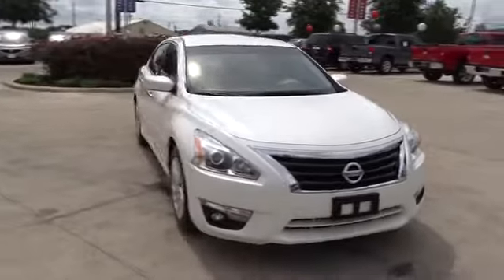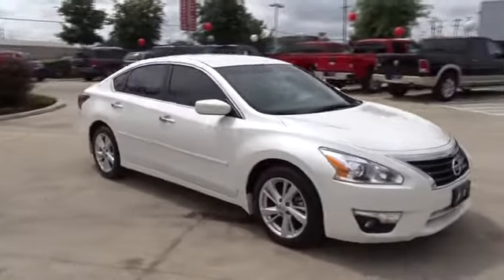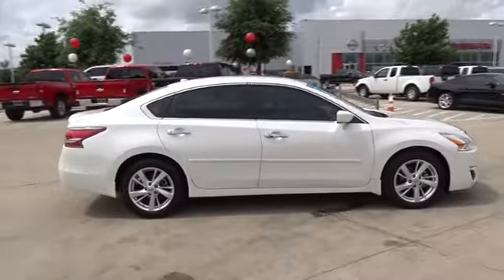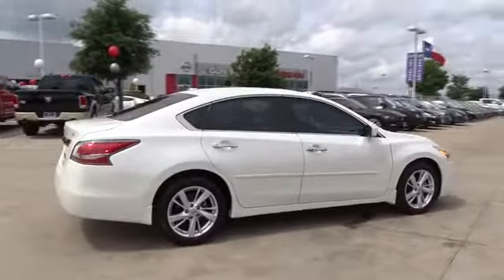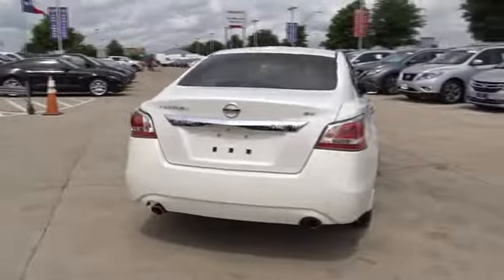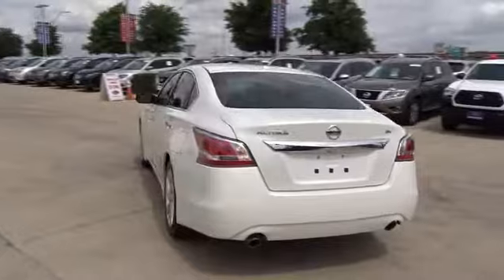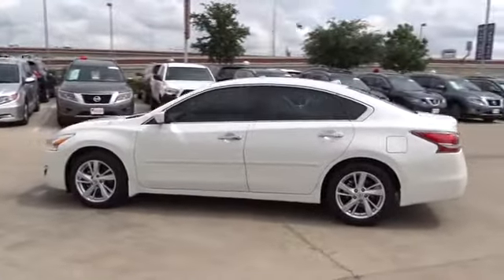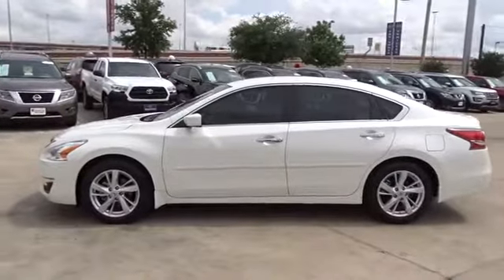2015 Nissan Altima San Antonio, Austin, Houston, New Braunfels, Helotes, TX N71387A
2015 Nissan Altima
2015 Nissan Altima 2.5 SV - Stock#: N71387A - VIN#: 1N4AL3AP5FC255684

Gunn Nissan
12838 San Predro

This 2015 Nissan Altima 2.5 SV is a beautiful car with a smooth and comfy ride! Clean Carfax, One Owner, Bought New Here, Well Maintained, Nissan Certified, Alloy wheels, Bluetooth, Cruise Control, Front dual zone A/C, Fully automatic headlights, Power driver seat, Power windows, Radio: AM/FM/CD/MP3 Audio System w/SiriusXM, Rearview Monitor, Remote keyless entry, Steering wheel mounted audio controls, USB Input. Nissan Certified Pre-Owned means you not only get the reassurance of up to a 7yr/100,000 mile Warranty, but also a 167-point comprehensive inspection, 24/7 roadside assistance, trip-interruption services, and a complete CARFAX vehicle history report. Gunn Nissan, when we say Certified we show you the proof. Just ask to see the service records.Priced below KBB Fair Purchase Price!38/27 Highway/City MPGOdometer is 9037 miles below market average!Awards:* 2015 KBB.com 10 Best UberX Candidates * 2015 KBB.com 10 Best Sedans Under $25,000